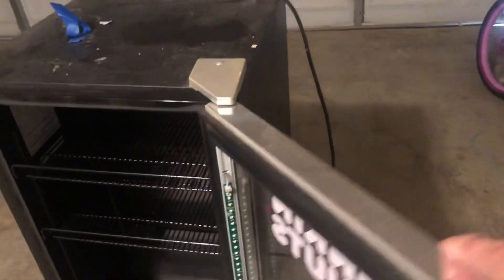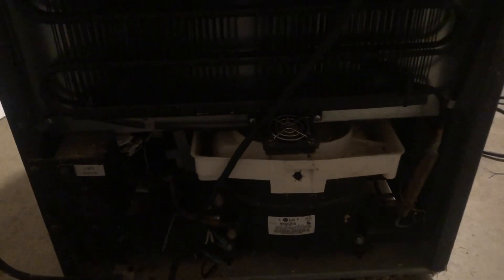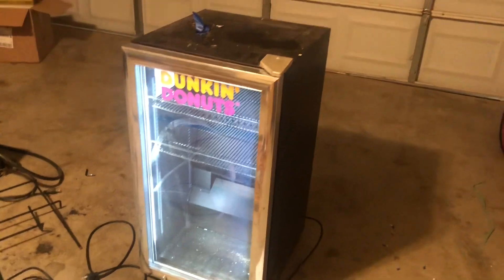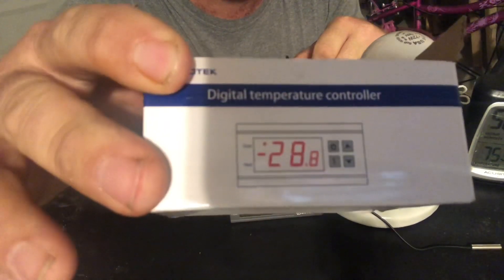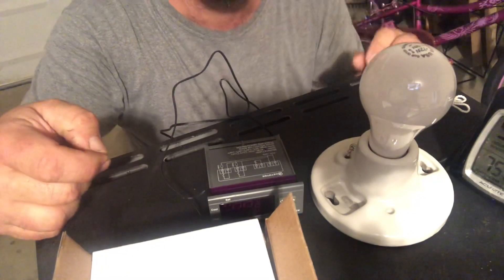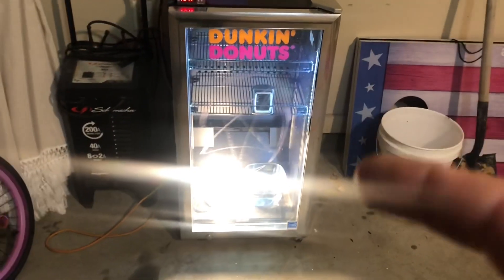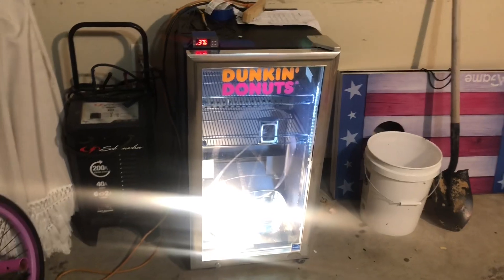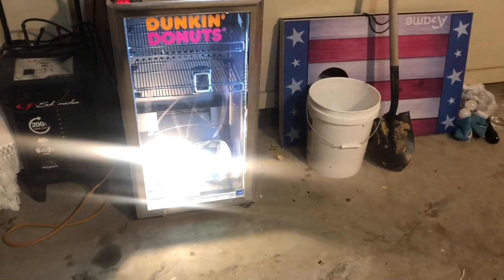DIY incubator from mini fridge.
Making an incubator out of a bad mini fridge. Using a ketotek kt1000 temperature controller.